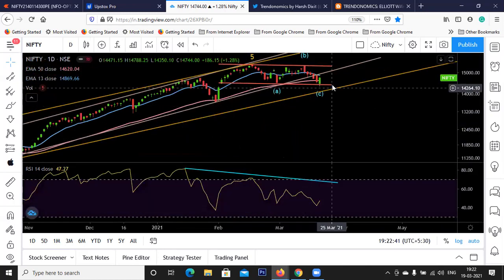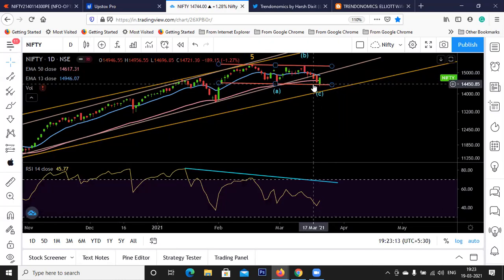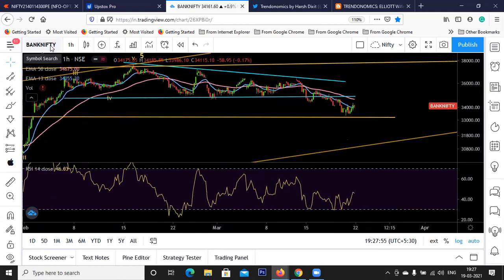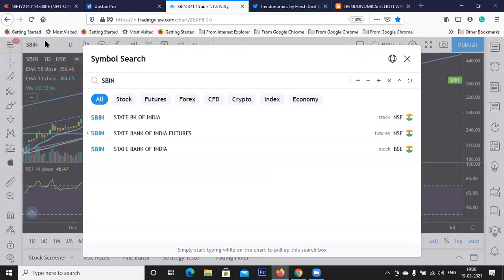Nifty Bank Nifty Are The Bulls Back Again?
Nifty, Bank Nifty gives huge Recovery from the Support. It's too early to conclude if correction is over. Rise in Dollar is still a worry. So it's better to wait to see the price action next week.

Free Trading & Demat Account with Upstox & Indusind Bank

Free Equity Delivery Trades      Brokerage* Credit up to 500 for 30 days
Up to 6% interest on trading account funds.
Smart Transfer feature to skip transfers between trading & saving account.

FREE E BOOK ELLIOTT WAVE PRINCIPLE

Sign Up and Create your Free Account and Access Book for Lifetime plus many Free Resources

Open FREE DEMAT & Trading Account with Angel Broking

Free Equity Delivery Trades     Rs. 20 per order Intra, Commodity, Currency

Free Advisory for Portfolio      Free share Market courses

My Story with Investeek

In this Investory I talk about

How I started investing        Lessons learnt in investing
Valuable wisdom for new investors and traders.              Risk mitigation strategy

How To Trade Elliott Waves

Share for wider reach. Let the Fellow Traders and Investors get benefited from Free Resource of Stock Market Education.

Kindly Give Your Opinions/Suggestions in Comment Box.